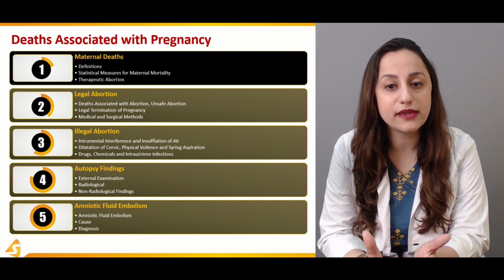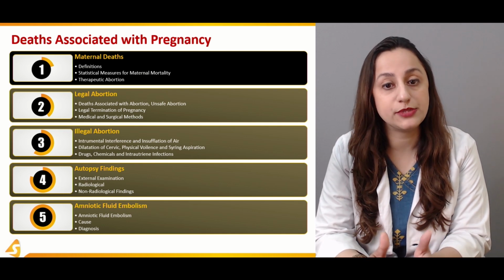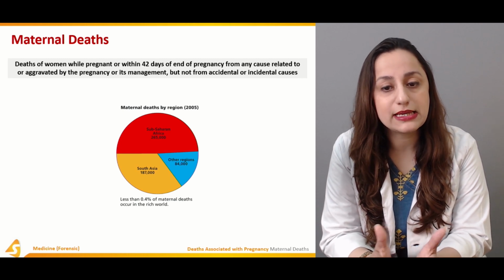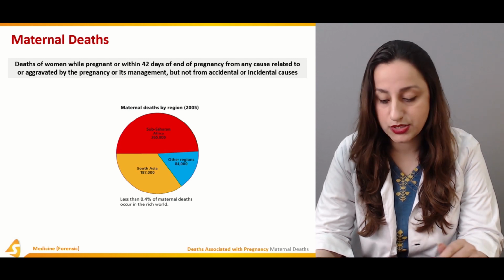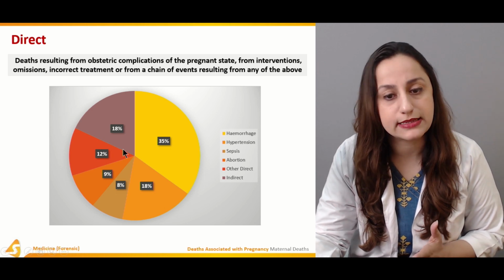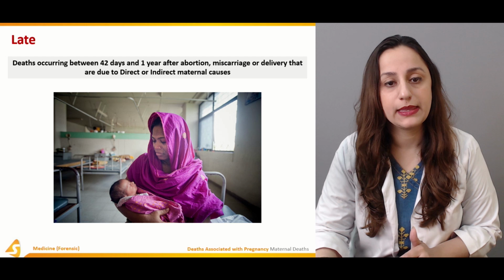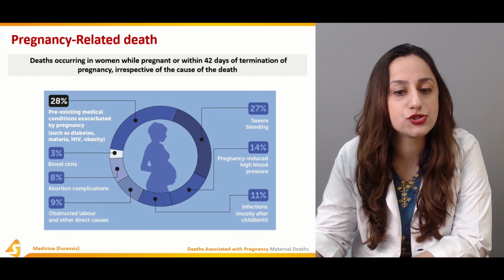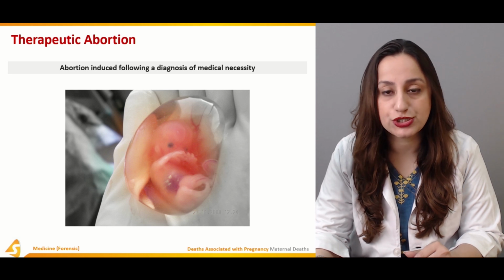Deaths Associated with Pregnancy - Maternal Deaths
Death associated with pregnancy is the concept that has been primarily discussed in this sqadia.com medical lecture. In the commencement, maternal deaths along with legal abortion have been delineated. Furthermore, illegal abortion in conjunction with the autopsy findings has been described in detail. Additionally, amniotic fluid embolism has been elucidated.

▬ Maternal Deaths ▬▬▬▬▬▬▬▬▬▬
At the onset of this section, various definitions have been put forth. Moving further, statistical measures for maternal mortality have been brought under consideration. In the end, therapeutic abortion has been discussed.

▬ Legal Abortion ▬▬▬▬▬▬▬▬▬▬
In the beginning of this section, deaths associated with abortion alongside unsafe abortion have been elaborated. Furthermore, legal termination of pregnancy has been delineated. Conclusively, our educator has talked about the medical and surgical methods.

▬ Illegal Abortion ▬▬▬▬▬▬▬▬▬▬
Firstly, instrumental interference and insufflation of air have been brought under discussion. Following this, dilatation of the cervix alongside physical violence and syringe aspiration. Afterward, our educator sheds light on the drugs together with the chemicals and intrauterine infections.

▬ Autopsy Findings ▬▬▬▬▬▬▬▬▬▬
Autopsy findings are the focus of this section. Initially, the external examination has been deliberated. Subsequently, radiological findings along with non-radiological findings have been brought under consideration.

▬ Amniotic Fluid Embolism ▬▬▬▬▬▬▬▬▬▬
Primarily, amniotic fluid embolism has been comprehensively elucidated. Moving further, causes have been highlighted. Later, our educator has explained the diagnosis.